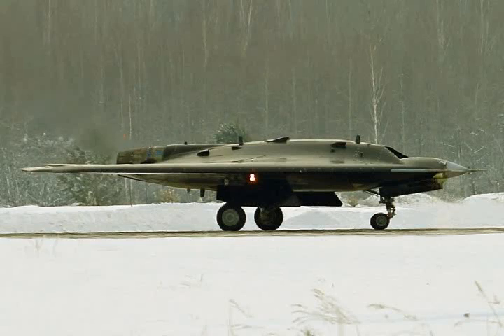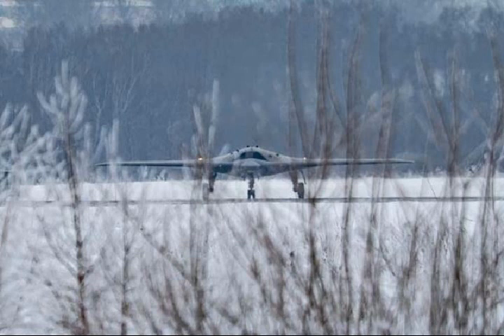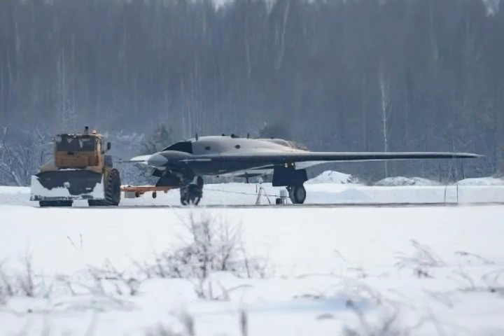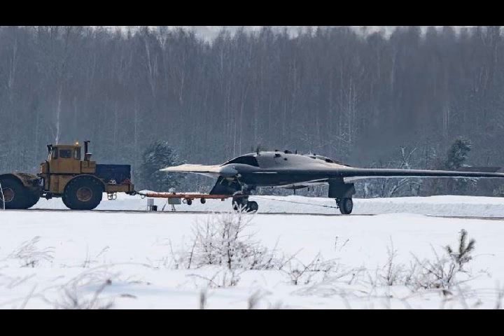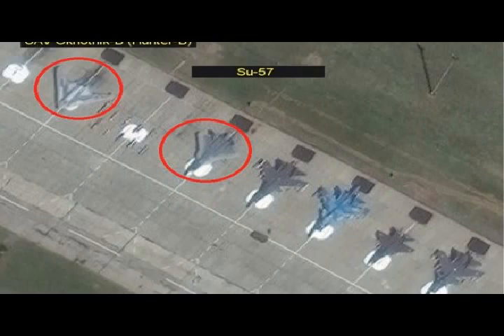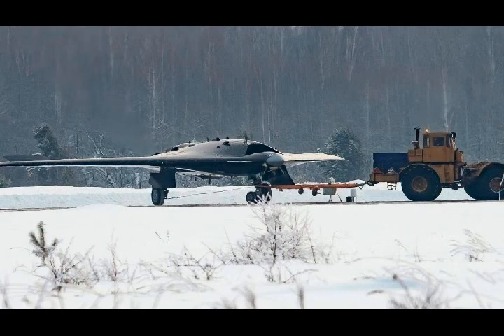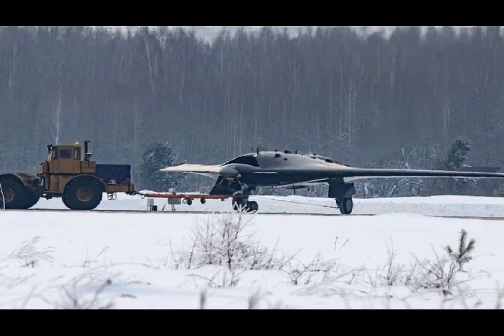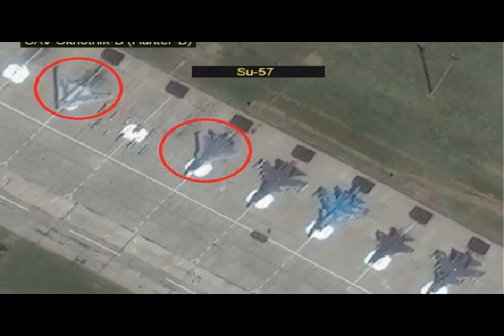Russia’s Hunter-B (Okhotnik-B) or s-70 Stealth Drone's Test Flight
Please Support As and Give me a Feed Back to Improve. Defense News All In One check out this blog Russia’s Hunter-B (Okhotnik-B) or S-70 Test Flight of Stealth Drone
Russia’s Hunter-B stealth drone will make its Test flight in August 2019 or soon, Russian news agency TASS reported.
Hunter-B’s much-anticipated first flight could signal the beginning of a long development that could end with the Russian air force operating fighter-style stealth drones.
The subsonic Hunter-B is in the same class as China's Tian Ying drone, the U.S. Air Force's RQ-170 surveillance unmanned aerial vehicle, the U.S. Navy's experimental X-47B UAV and Boeing's X-45C drone demonstrator.